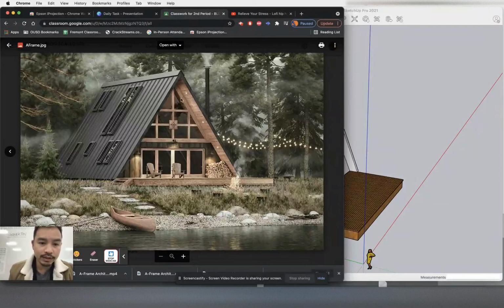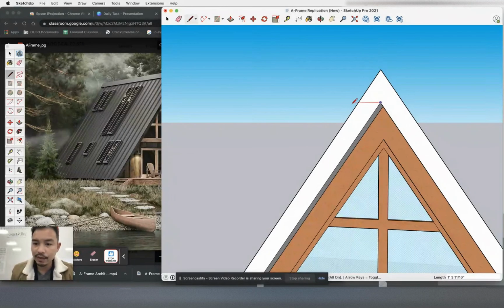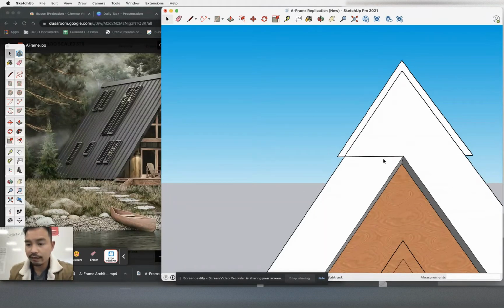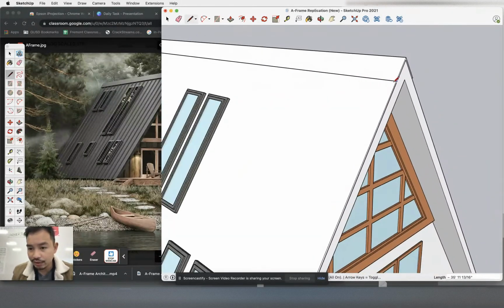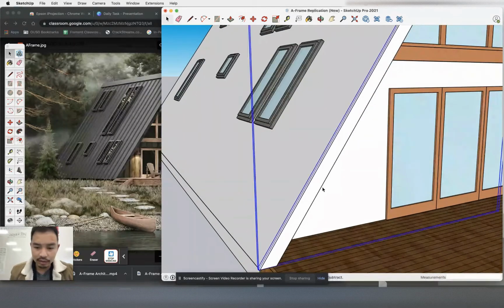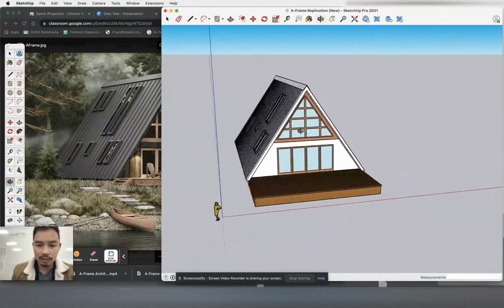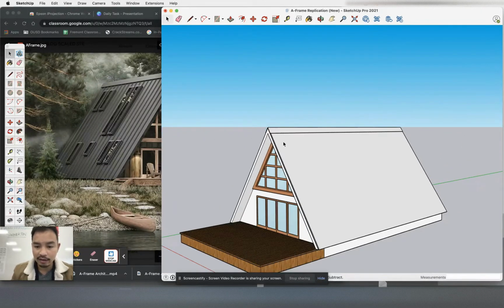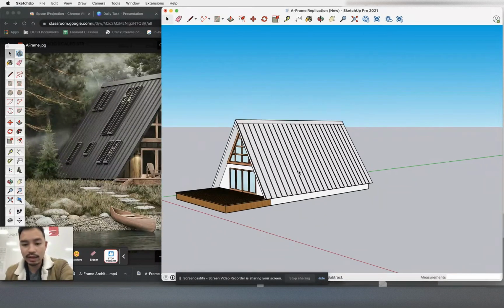A-Frame Architecture: Roof Details (Part 8)